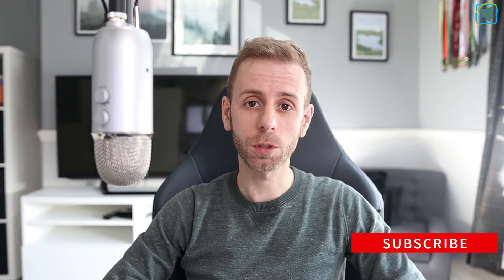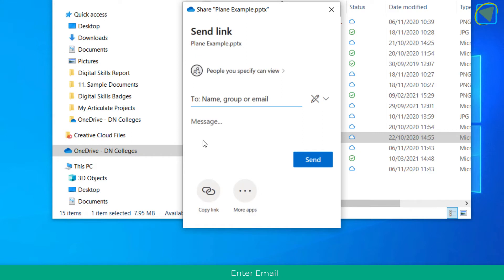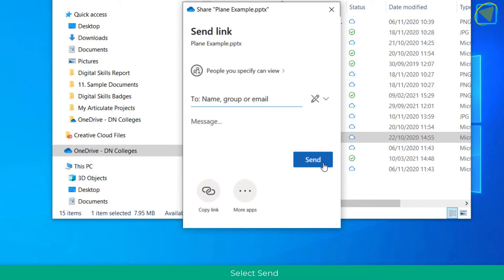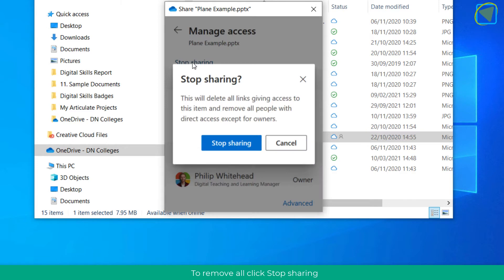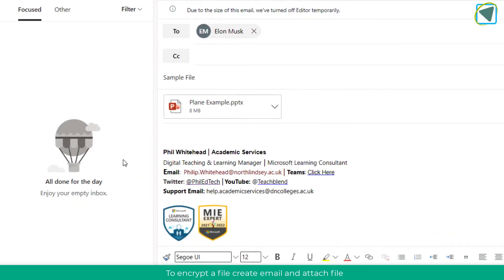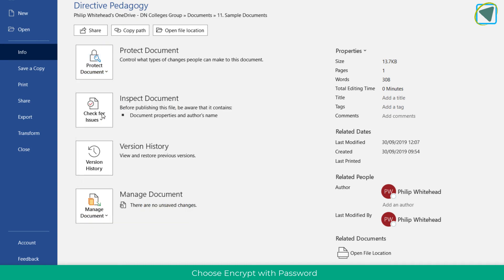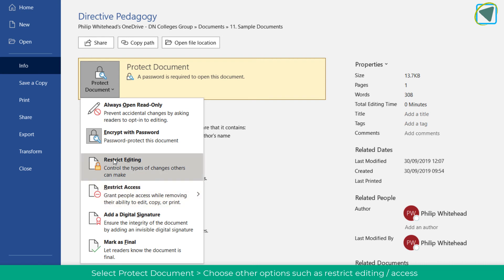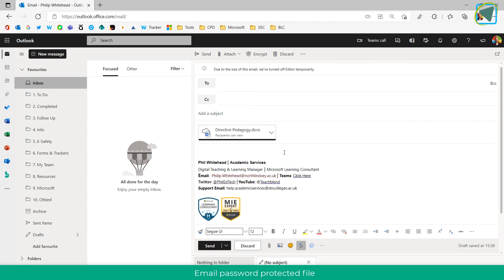Send and Share Files Securely in Office 365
This video shows Teachers and students how to send and share files securely in Office 365. This is intended to give some quick wins to share files, revoke access of files, encrypt documents, restrict editing, open in read only and password protect documents. This video is a straightforward guide to basic features using only office 365 features.